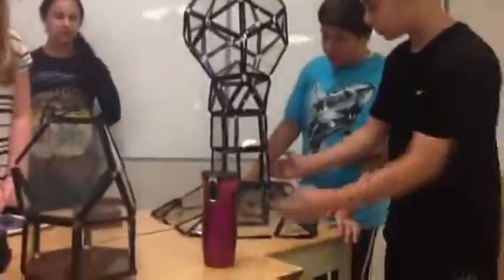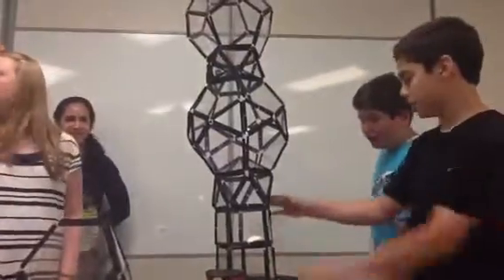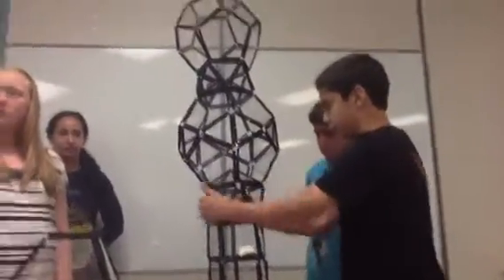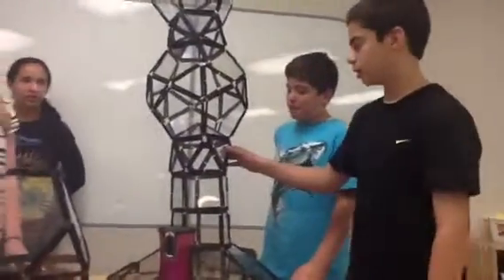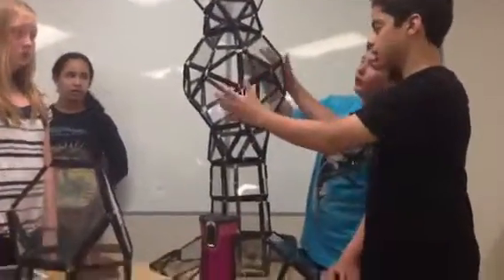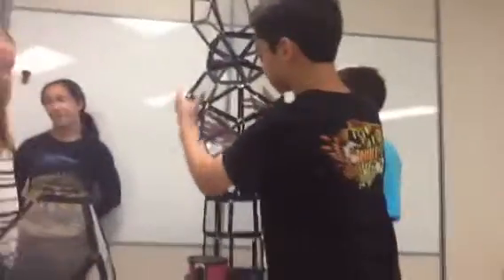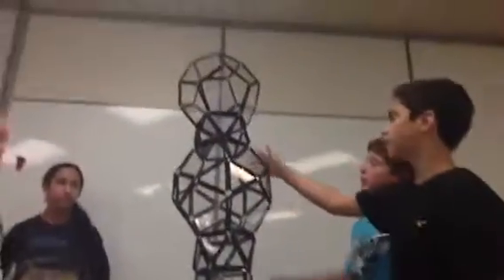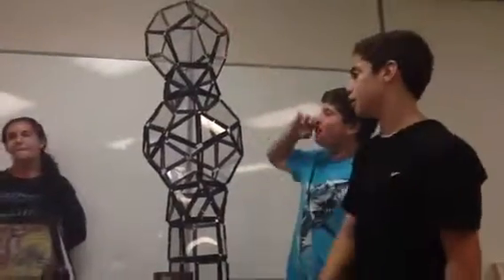Sharing 2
Sharing